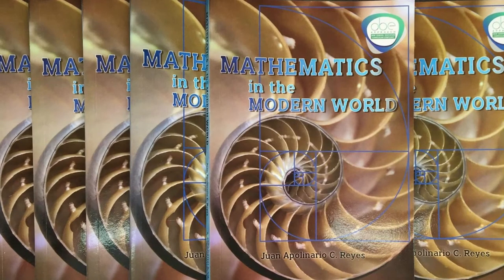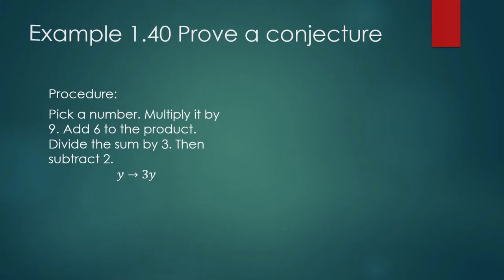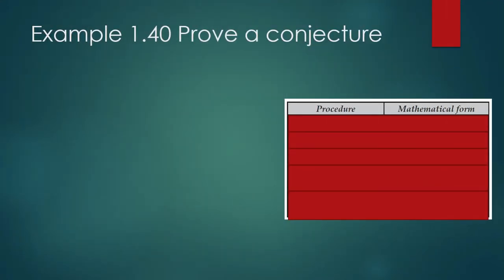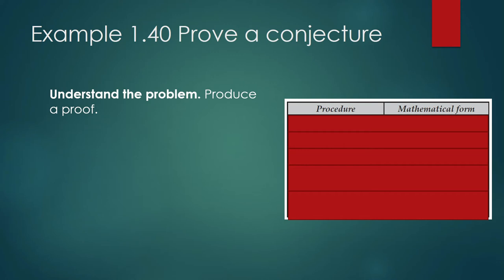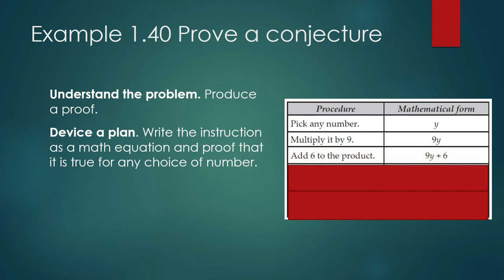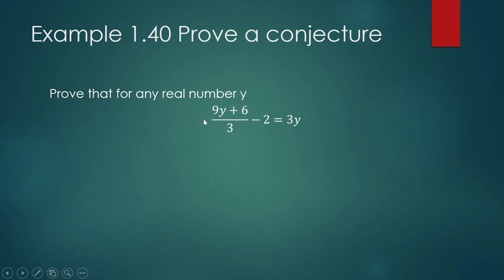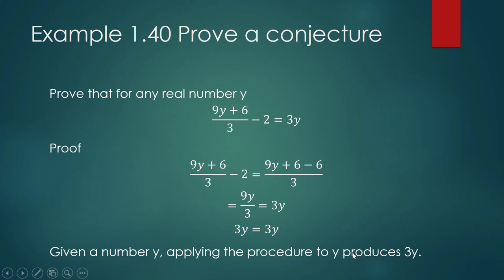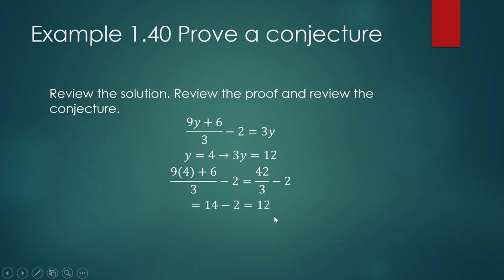Prove a conjecture (Mathematics in the Modern World, GE Curriculum Higher Education)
Polya's strategy to solve problems